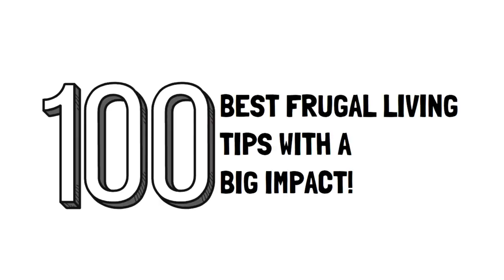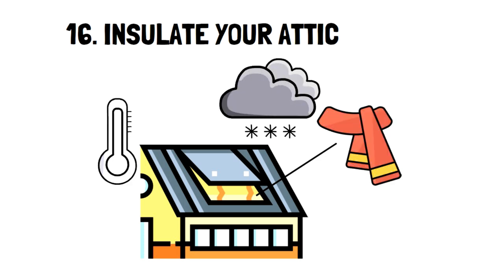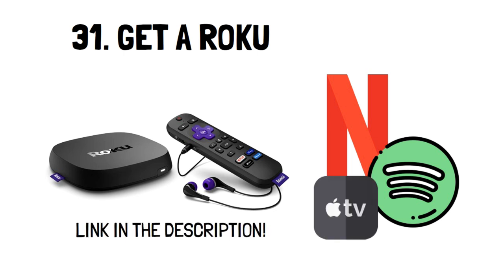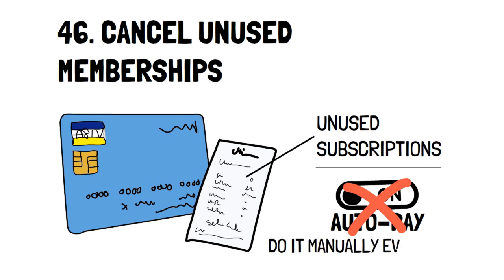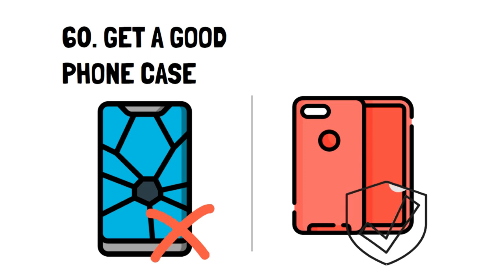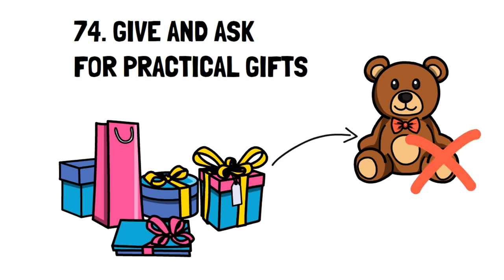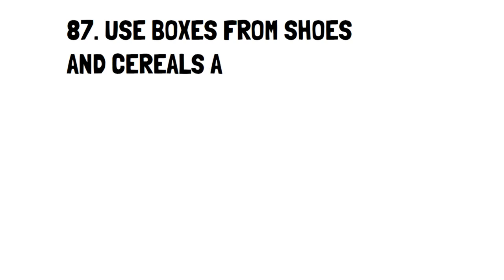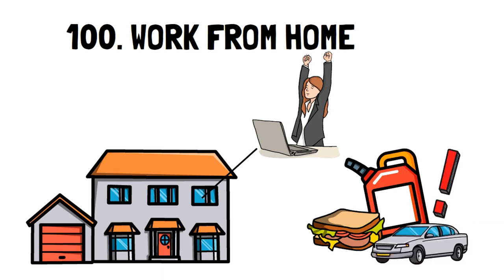100 FRUGAL LIVING TIPS with BIG IMPACT | Saving Money Hacks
In this video, I'm sharing 100 frugal living tips with big impact that really work and save money fast. We have researched top videos, blog posts and articles from the authorities when it comes to frugal living and tips to live below your means and save money the fastest! These are the smartest frugal living habits form Dave Ramsey and the Ramsey Show or youtube celebrity such as Frugal Fit Mom and many others. We hope you will enjoy this extensive list of frugal tips.